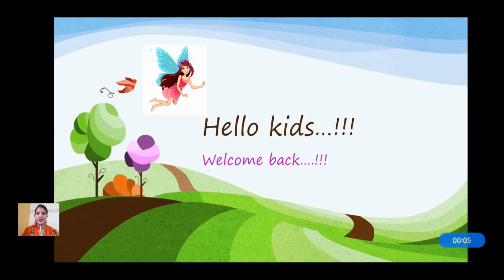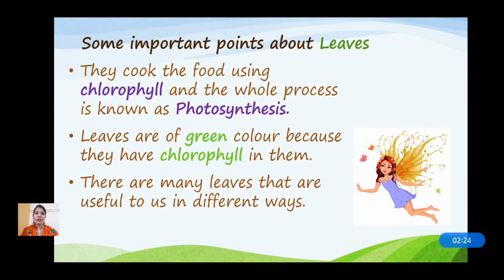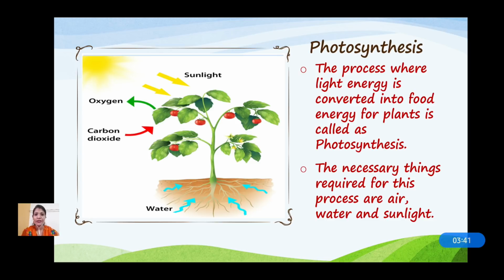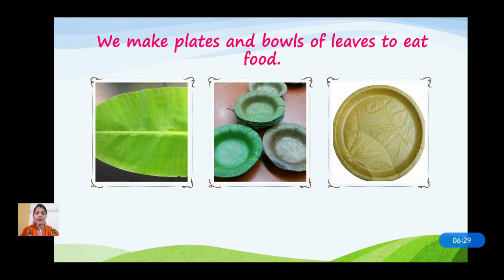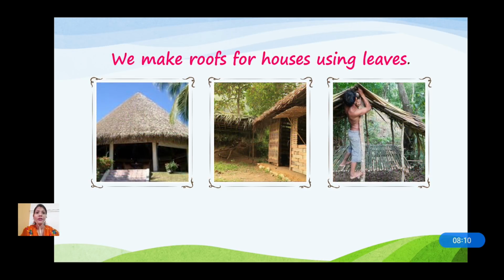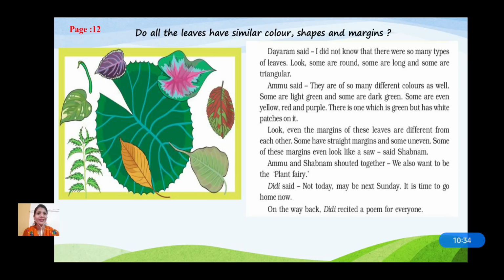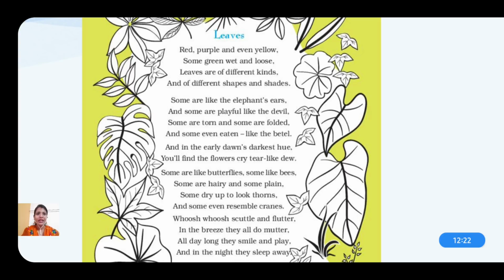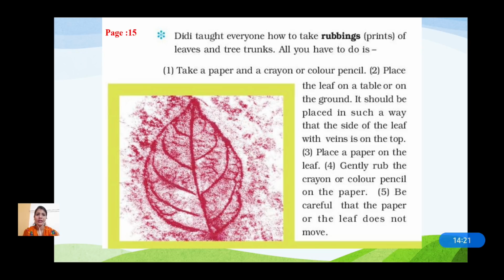EVS Class 3 Chapter 2 Session 8